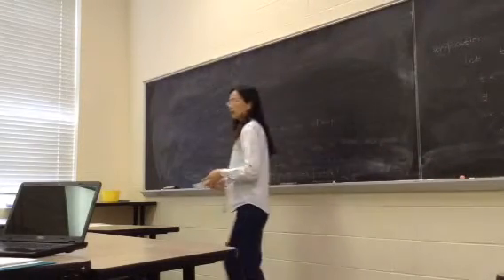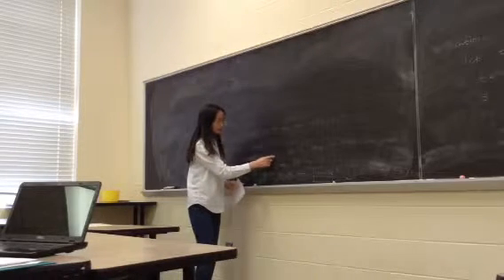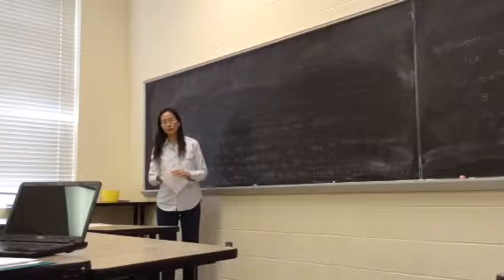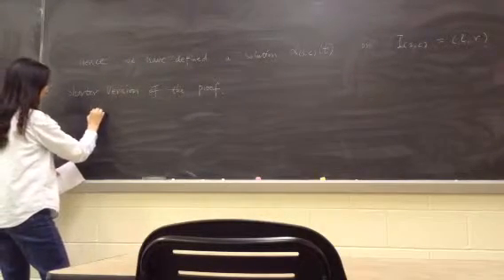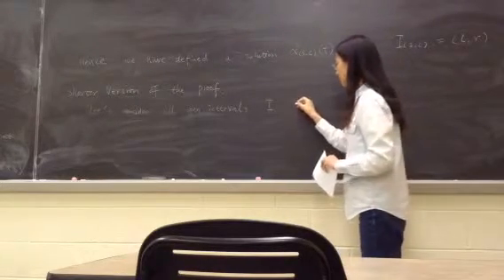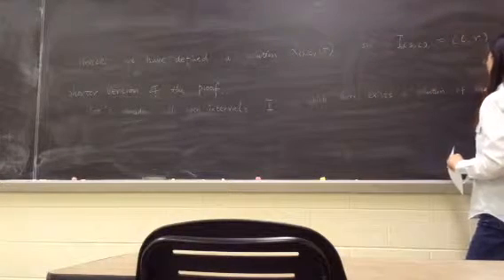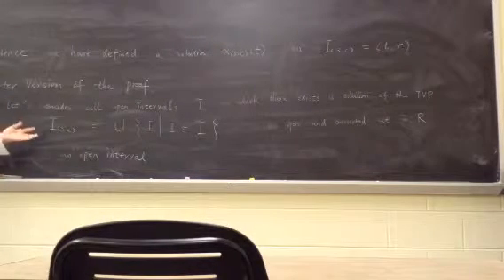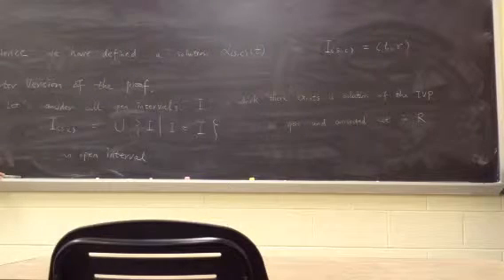MAT 605 USM 09-21-2015 (Part 5)